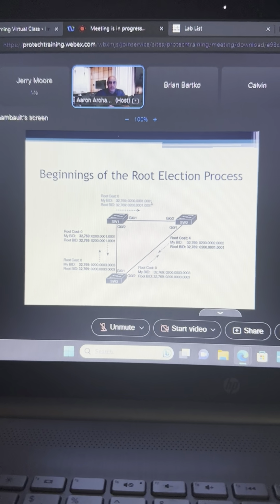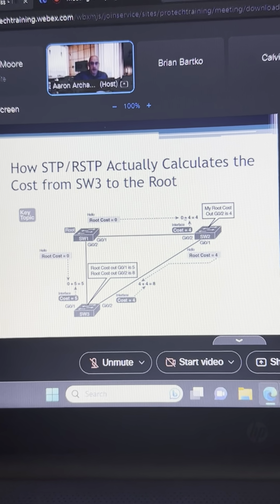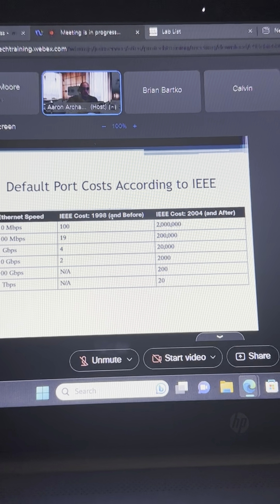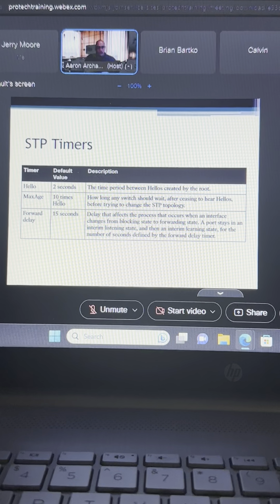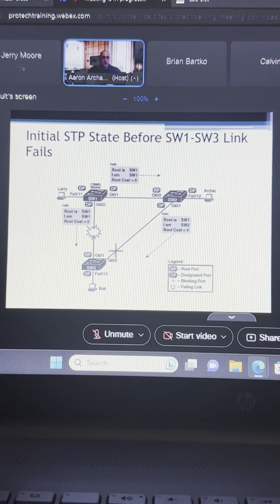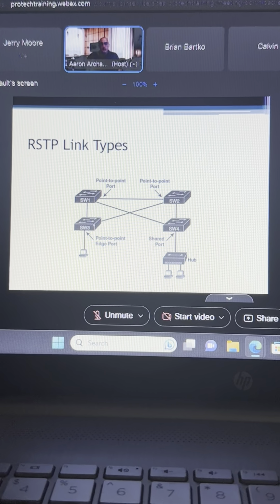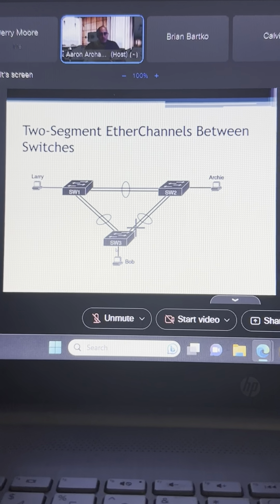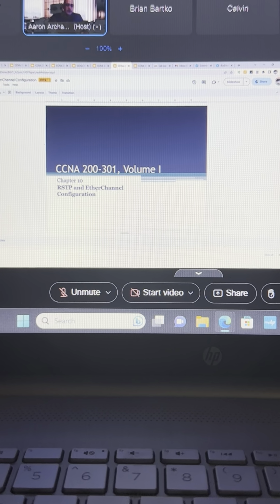Cisco Training 12